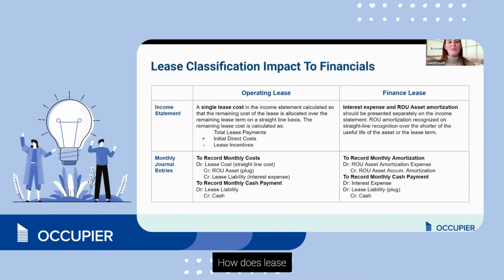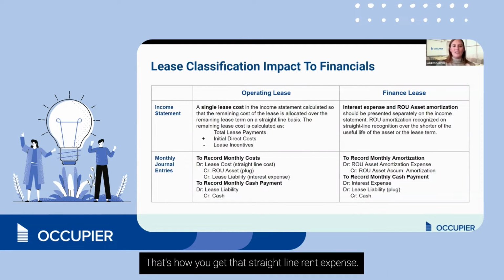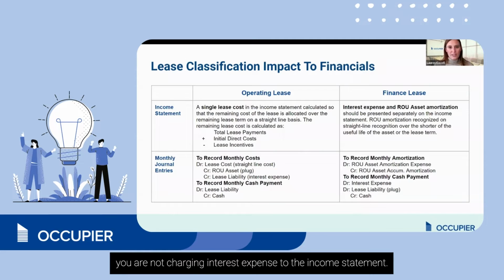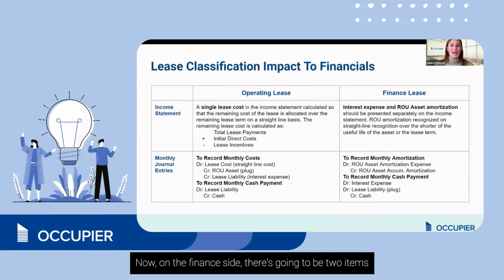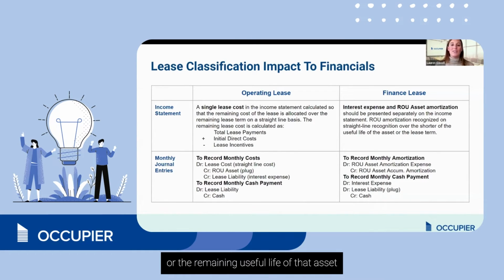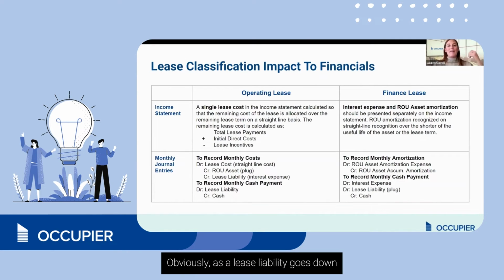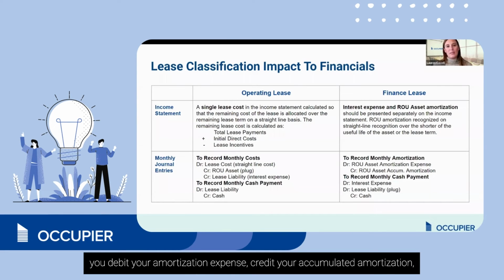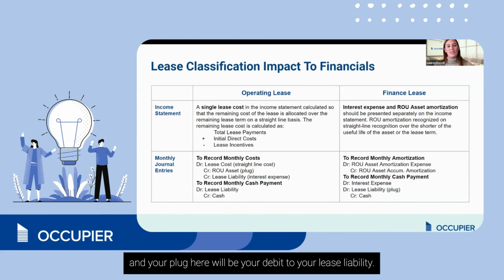How does Lease Classification Impact the Financials Under ASC 842?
Operating and finance leases each impact the balance sheet differently.

For an operating lease, there is a single lease cost on the income statement.

For a finance lease, there is interest expense and ROU asset amortization

The monthly journal entries for each lease classification is calculated differently.

Watch the video to learn how to calculate each lease type.